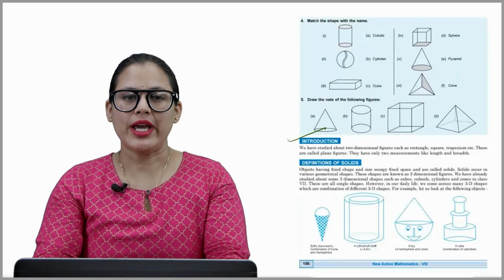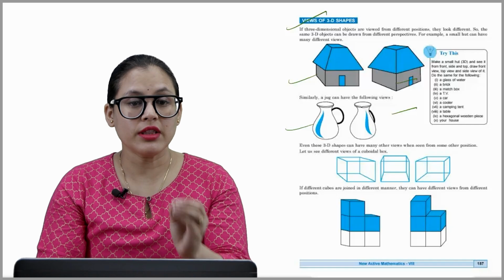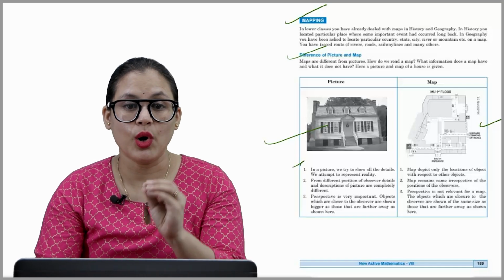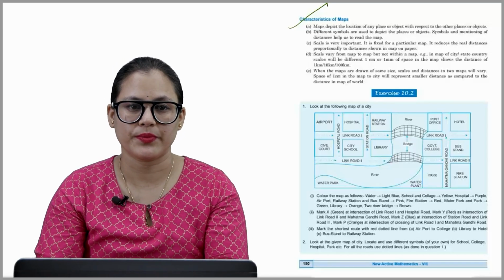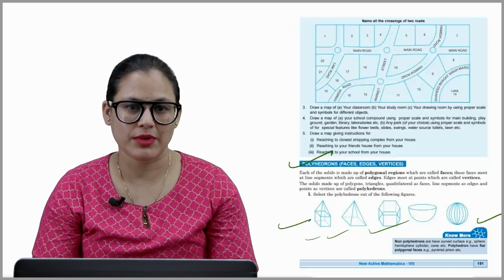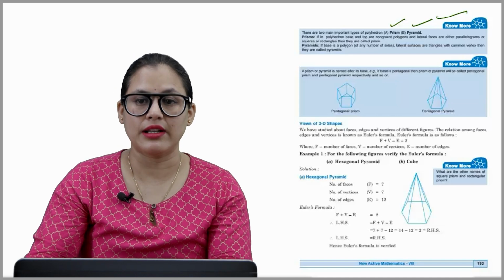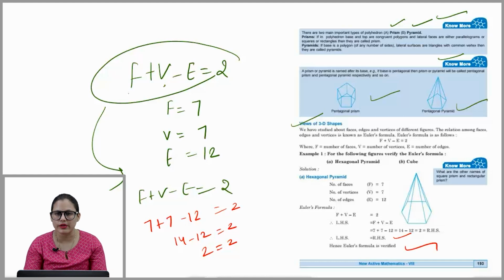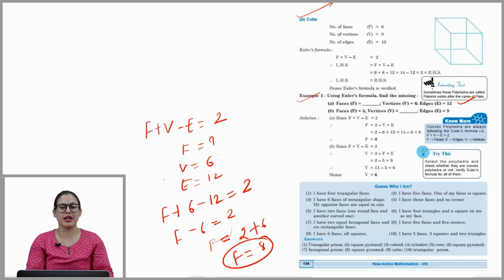Ch 10 | Jay Cee | Active Mathmatices | Class 8 | Visualizing Solid Shapes | For children